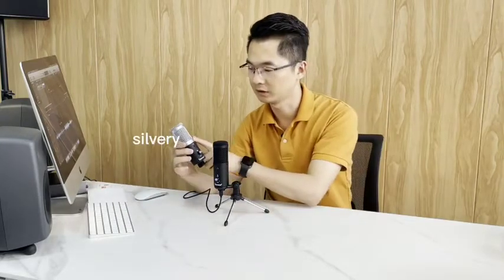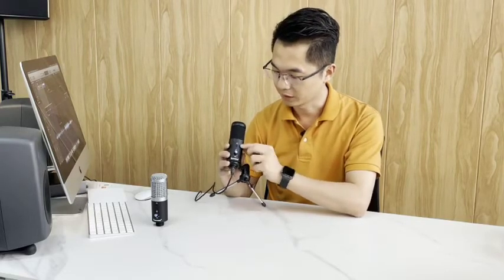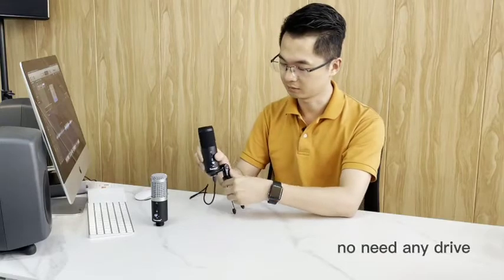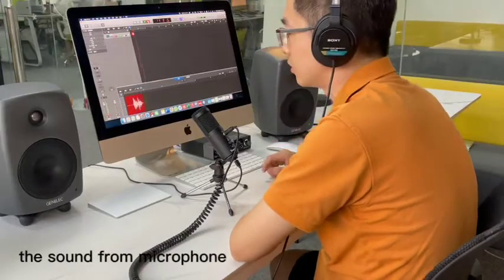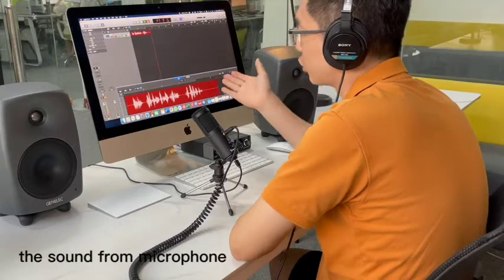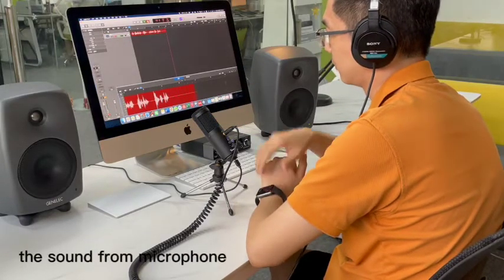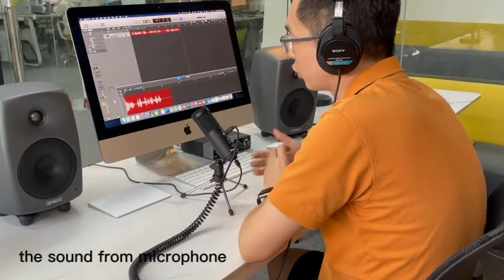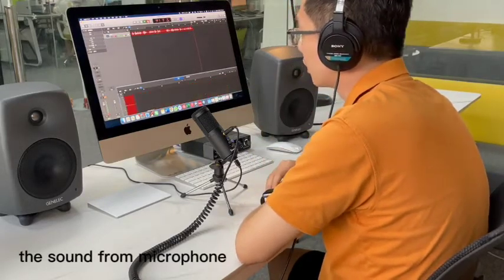Hot selling item YR04 USB computer microphone intruduction YARMEE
Hot selling item YR04 USB computer microphone for computer, laptop and so on